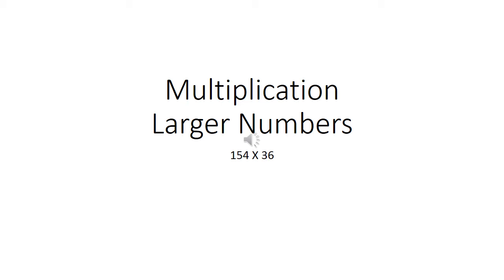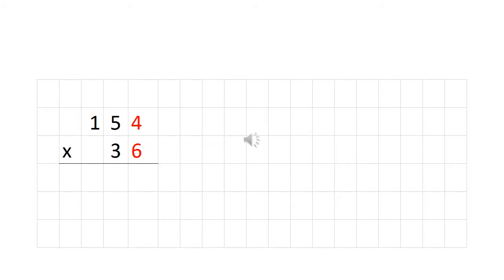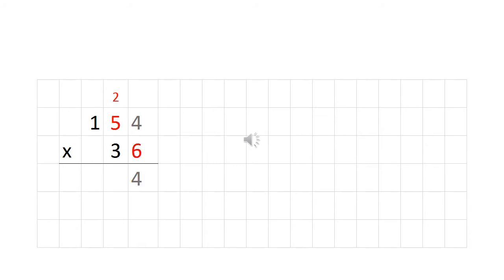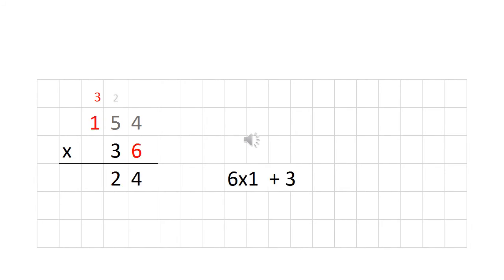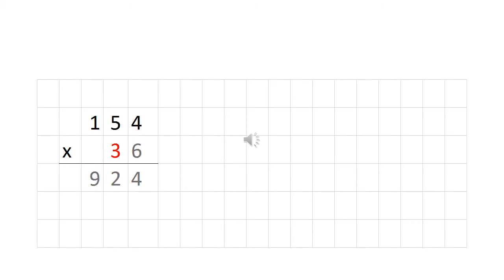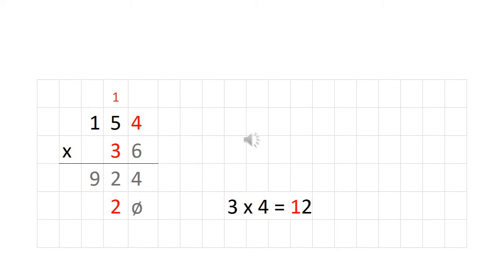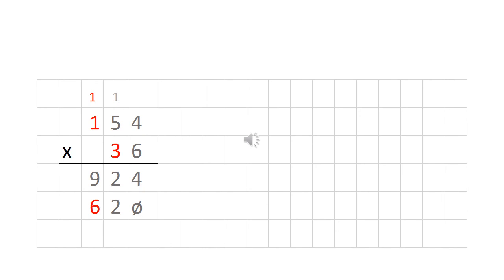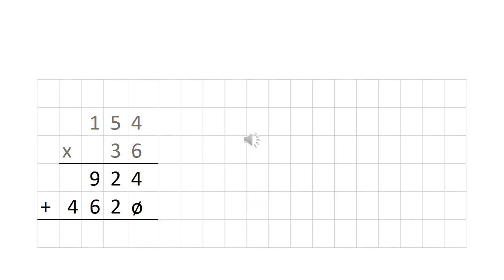Multiplication3digitBy2DigitIntro154X36carrying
154X36 is (6X154) + (30 X 154)  Neatness is important and